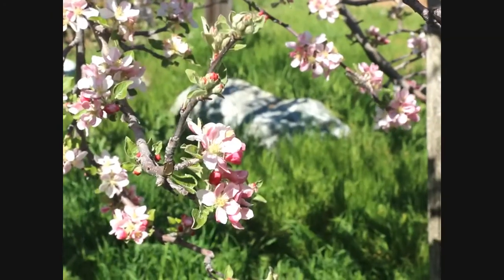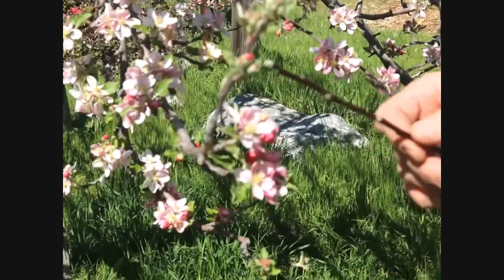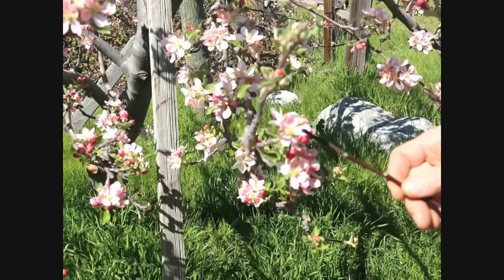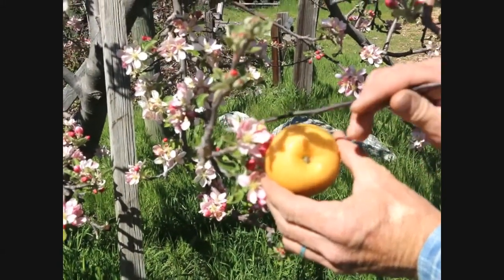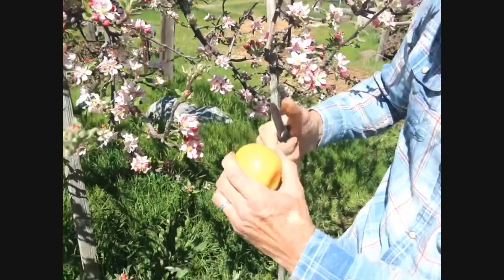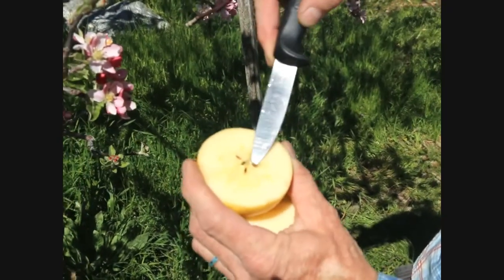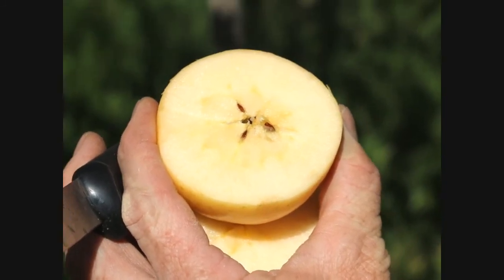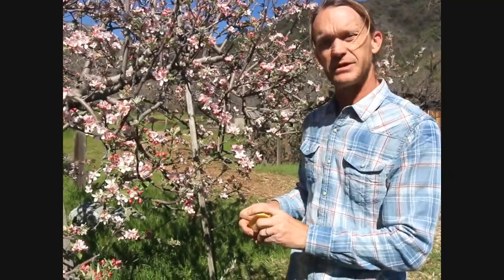Visiting the blossoms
A brief chat with Tim and Faith beside the blossoms and the bees.